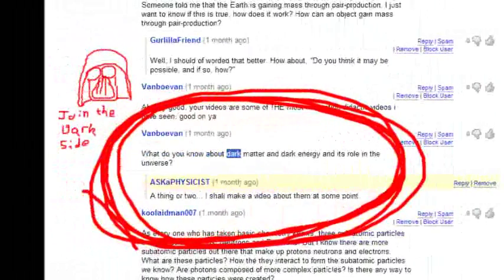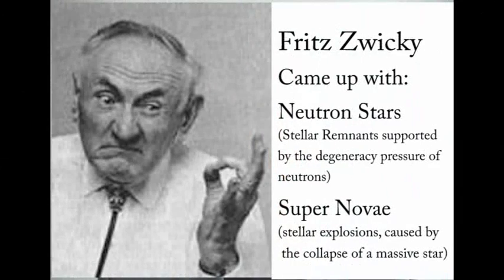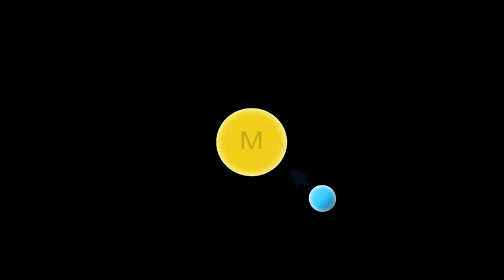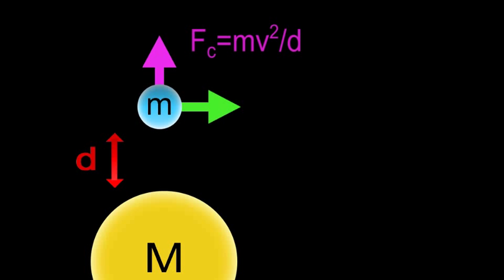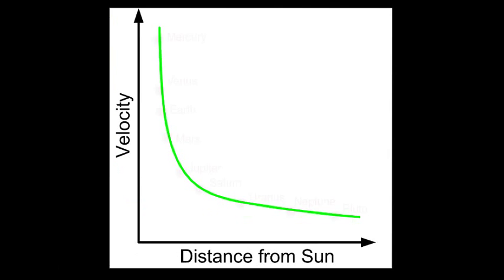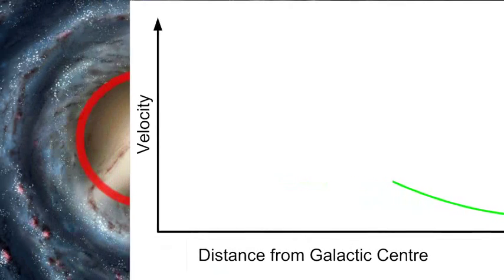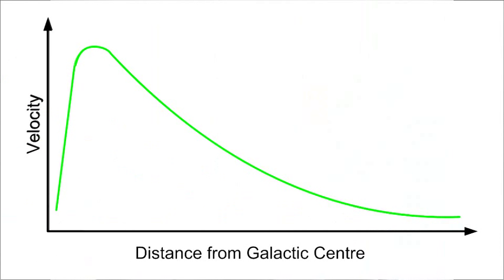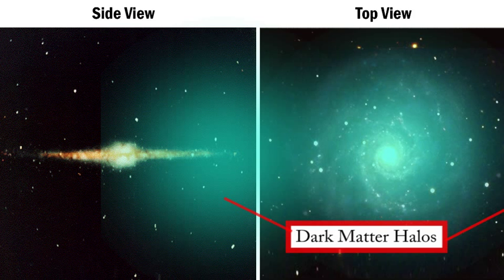What is Dark Matter? (1/2)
First part of a video explaining the concepts of dark matter and dark energy, what they are and how we know they exist. This part focusses on dark matter and how we can infer it from the rotation curves of galaxies (second part will follow soon).

For further reading see:
In Search of DARK MATTER by Ken Freeman and Geoff McNamara